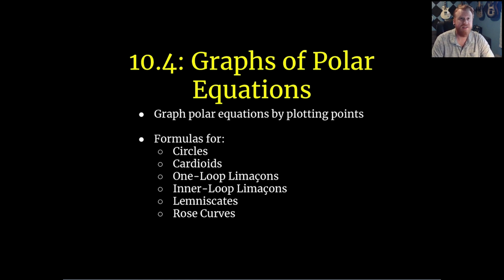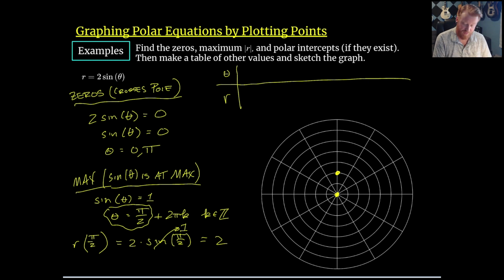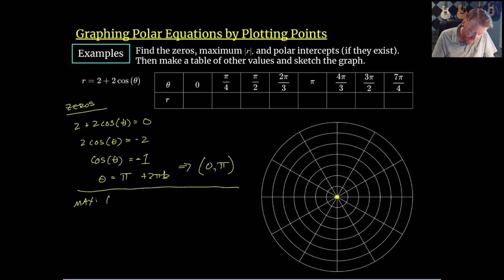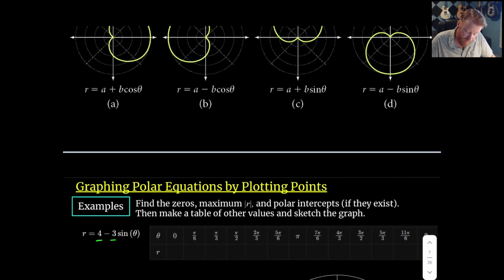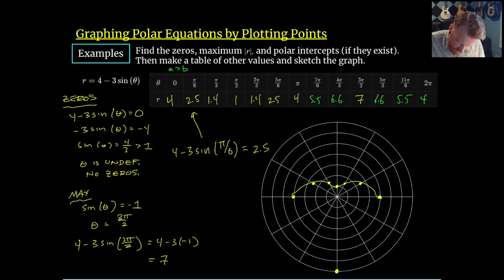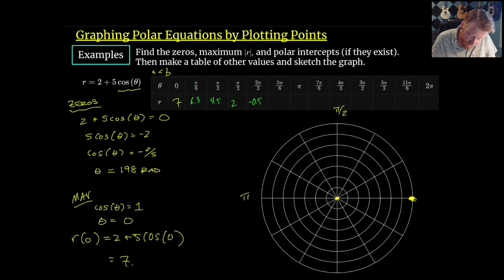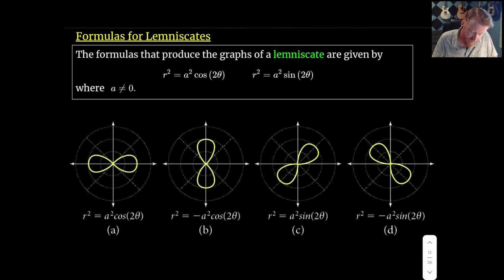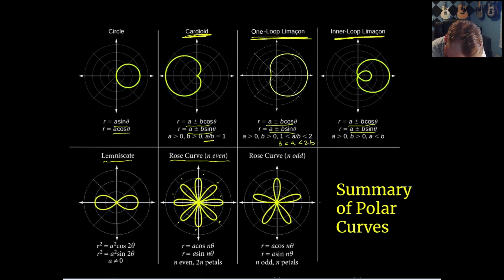Graphs of Polar Equations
In this video we:
-Graph polar equations by plotting points
-Look at formulas for:
-Circles
-Cardioids
-One-Loop Limaçons
-Inner-Loop Limaçons
-Lemniscates
-Rose Curves